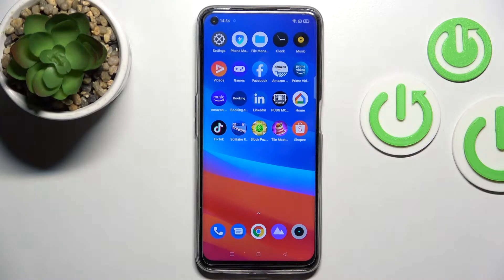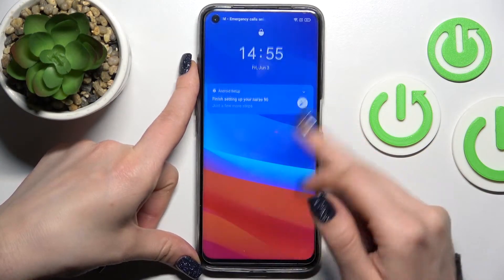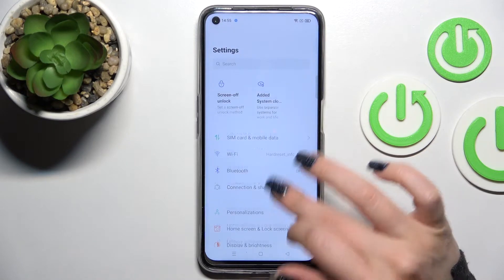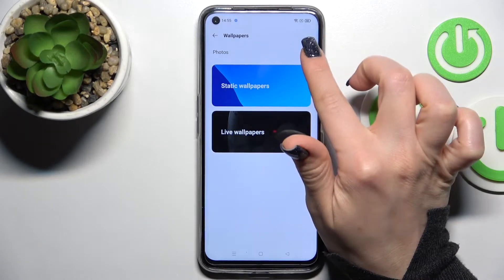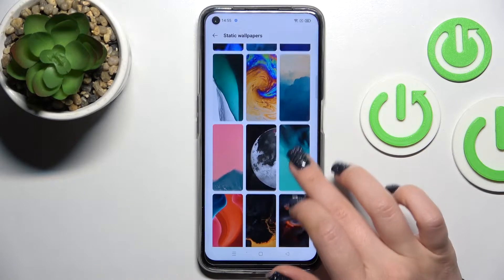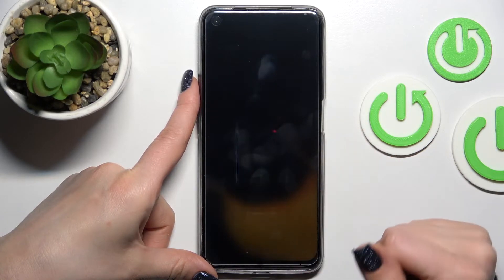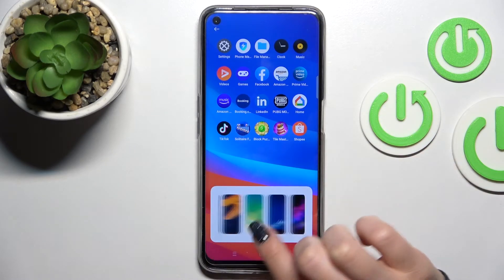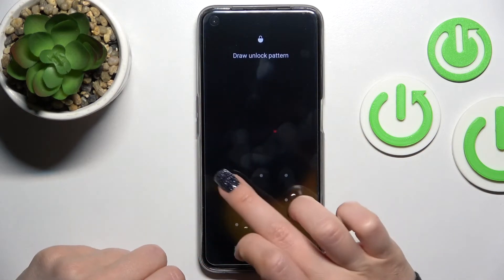How to Change Lock Screen Wallpaper in Realme Narzo 50?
In this video tutorial our expert is going to show you how you can change your lockscreen wallpaper in Realme Narzo 50 in few easy steps.

How to Switch Lock Screen Wallpaper in Realme Narzo 50? How to Adjust Lock Screen Wallpaper in Realme Narzo 50? How to Edit Lock Screen Wallpaper in Realme Narzo 50? How to Set Lock Screen Wallpaper in Realme Narzo 50?